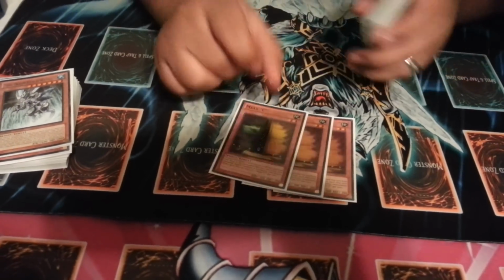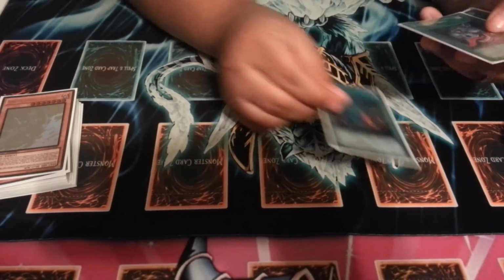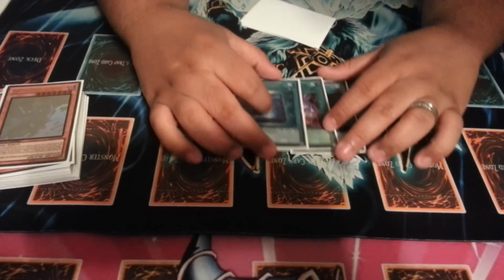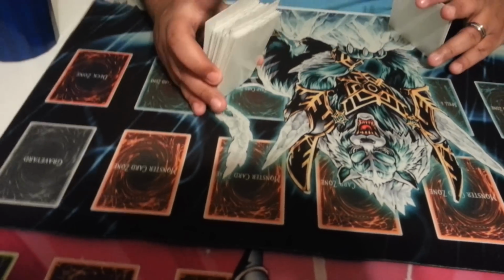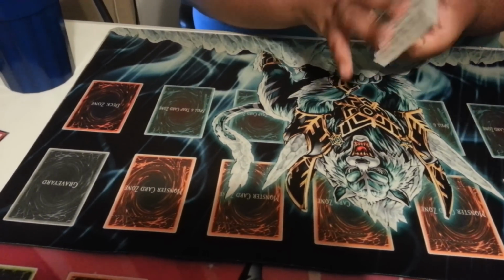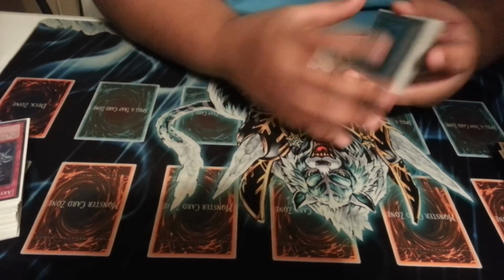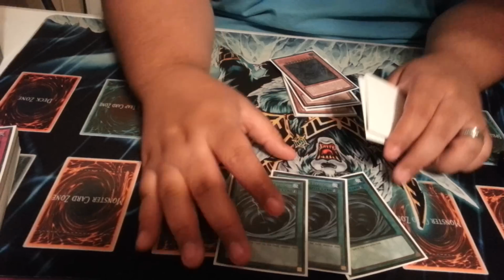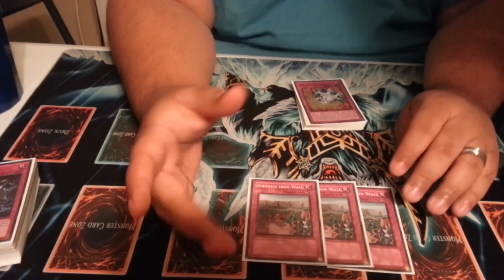Tidal mermails deck profile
10 likes on this video for the next one